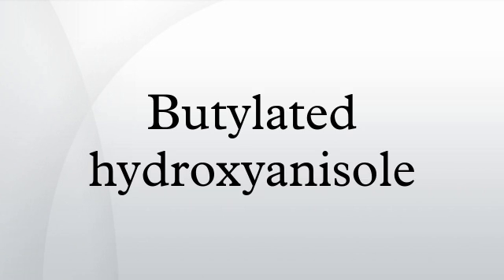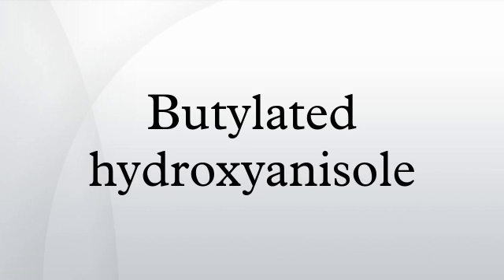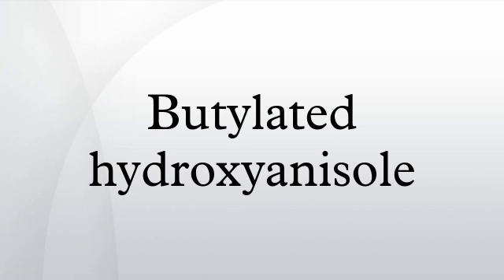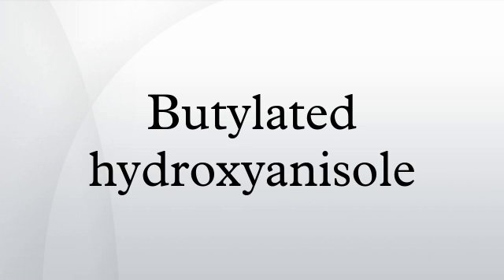Butylated hydroxyanisole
Butylated hydroxyanisole (BHA) is an antioxidant consisting of a mixture of two isomeric organic compounds, 2-tert-butyl-4-hydroxyanisole and 3-tert-butyl-4-hydroxyanisole. It is prepared from 4-methoxyphenol and isobutylene. It is a waxy solid used as a food additive with the E number E320. The primary use for BHA is as an antioxidant and preservative in food, food packaging, animal feed, cosmetics, rubber, and petroleum products. BHA also is commonly used in medicines, such as isotretinoin, lovastatin, and simvastatin, among others.